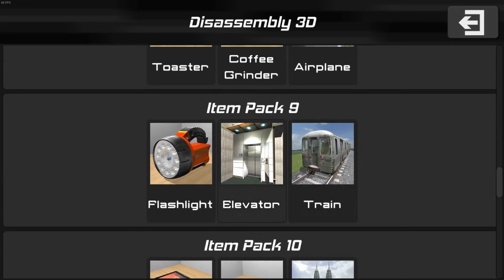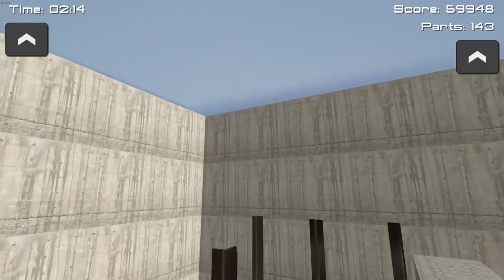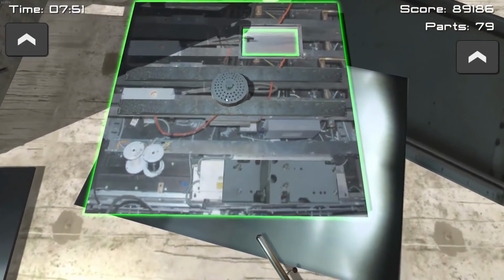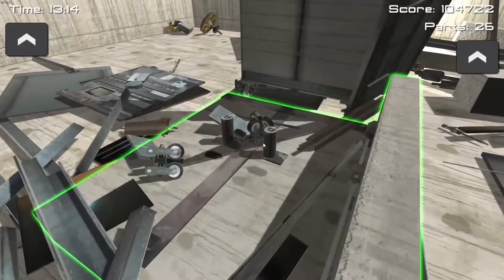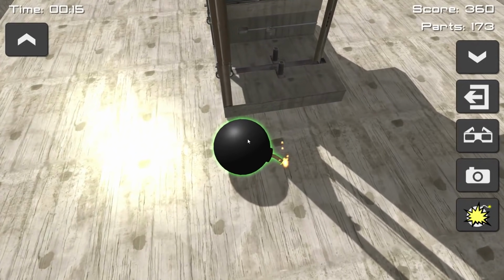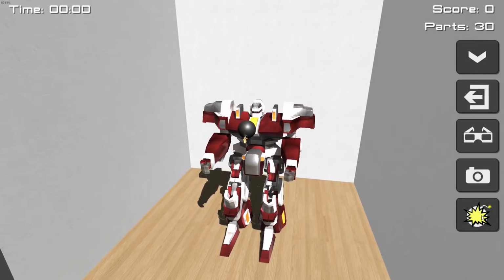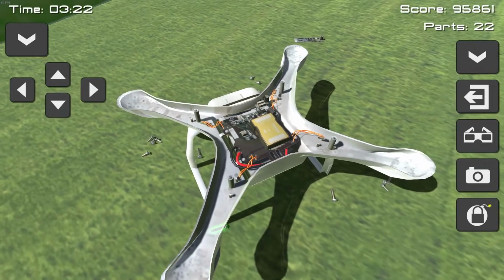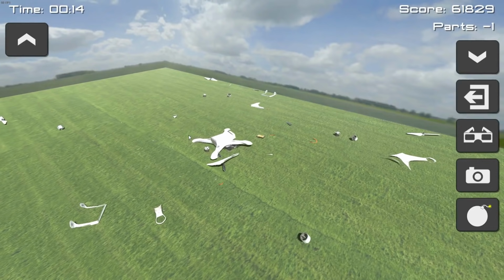EPIC ELEVATOR EXPLOSIONS & MORE! - Disassembly 3D Gameplay - EP 6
ELEVATOR EXPLOSIONS & DRONE CRASHES - Disassembly 3D Gameplay - EP 6

Welcome to Camodo Gaming's Let's Play Disassembly 3D. Today we are destroying the elevator, drone and other creations including in this physics sandbox game!

About 3D Disassembly:

Love taking things apart? Seeing how things work? Destroying stuff? This game lets you do so! Plus you can blow it up at the end! Disassembly 3D: Ultimate Stereoscopic Destruction simulates the experience of taking everyday objects apart. Remove screws, bolts, nuts and every single part with your bare hands.